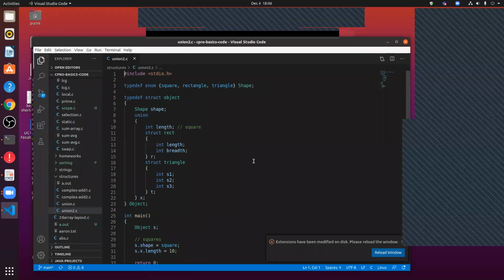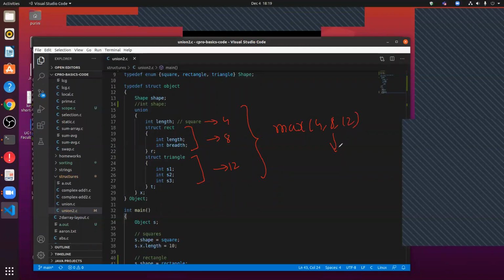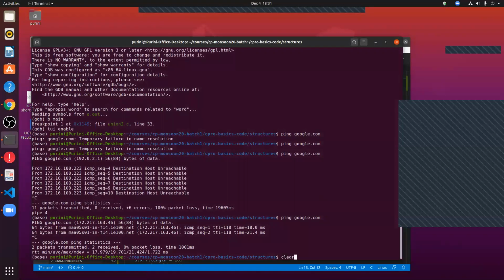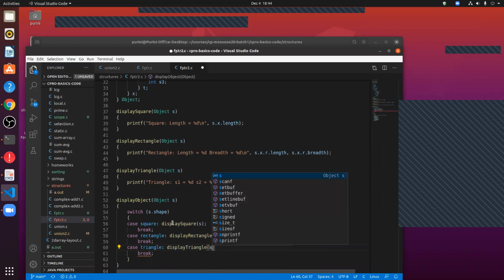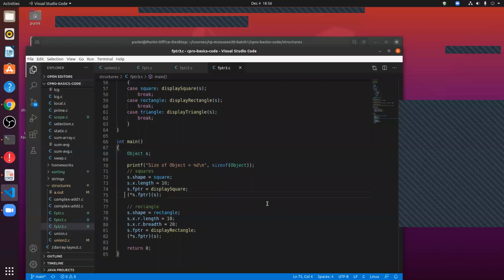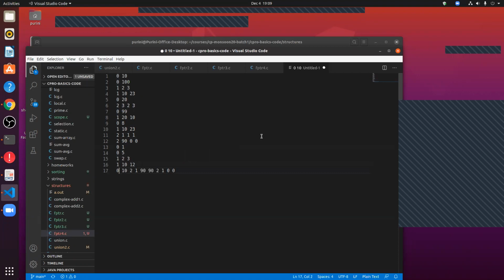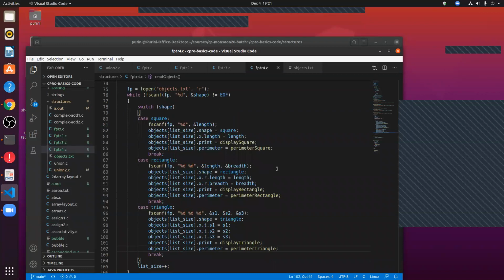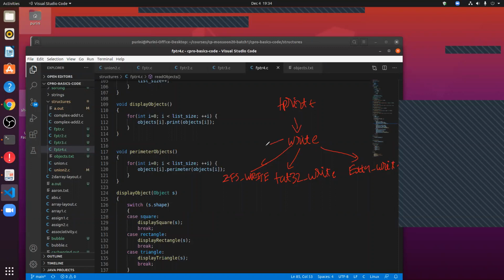L35 Function Pointers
Function Pointers